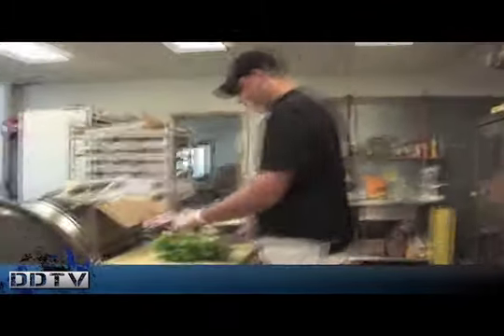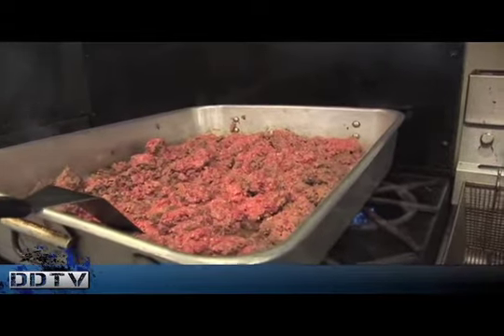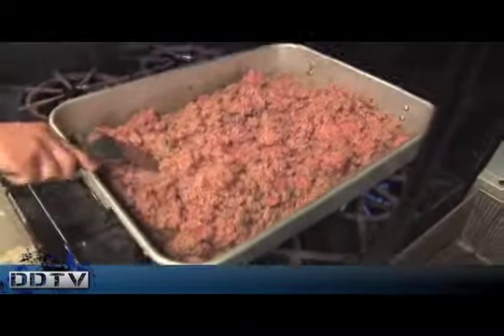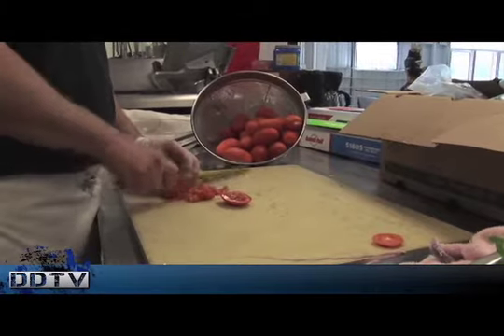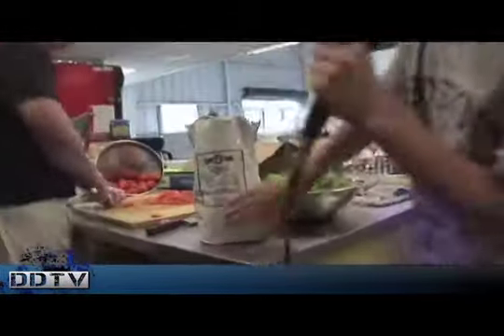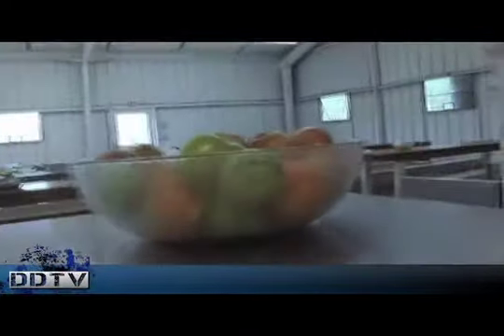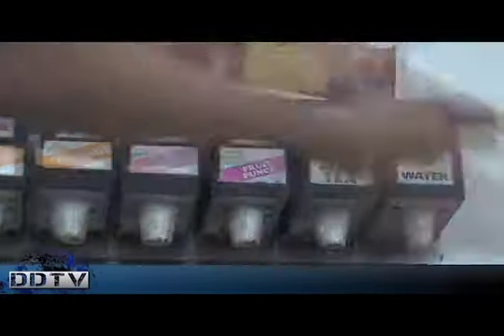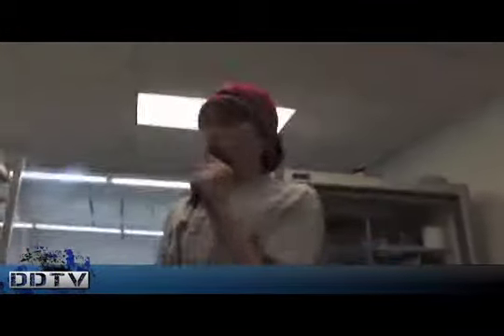BarthPlaybyplay "LUNCH".m4v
Sharon's Alex Barth from Young Broadcasters of America does play by play of lunch being prepared at Dan Duquette's Sports Academy as part of the YBA Master Sportscaster camp in June 2011.